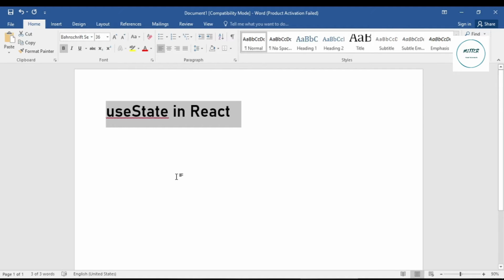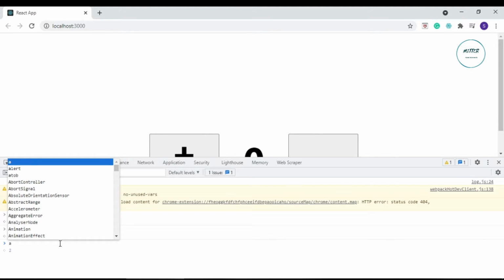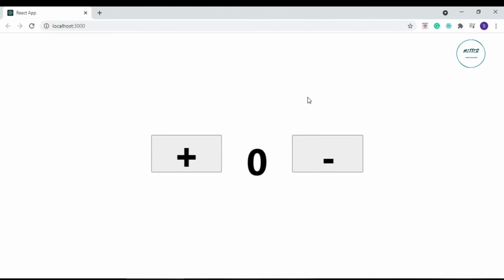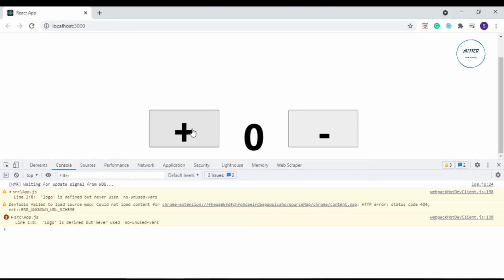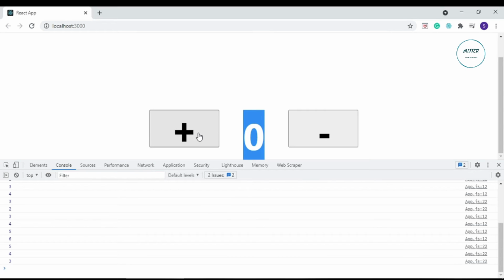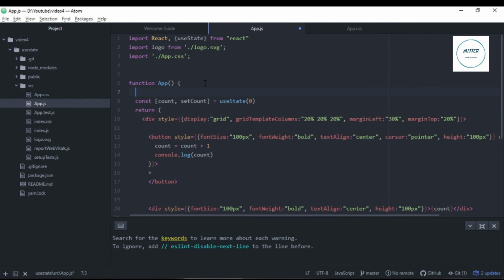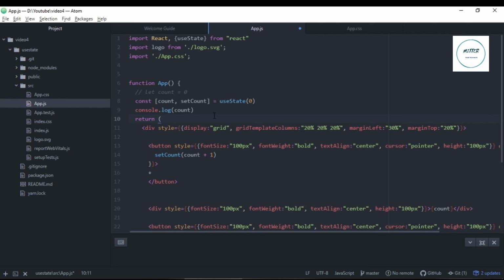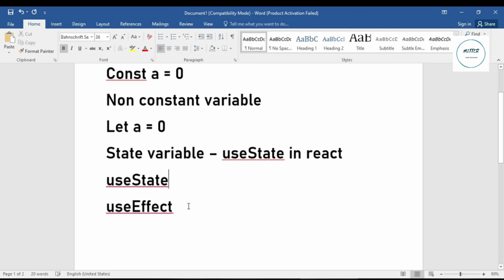Learn React hooks - useState - Best explained in 15 Minutes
Hey Guys,

This video is all about React hooks, useState in react. It explains important questions like:

Why do we need useState in React ?
Syntax of useState
How to implement it in code.